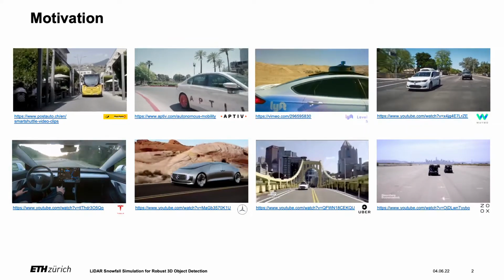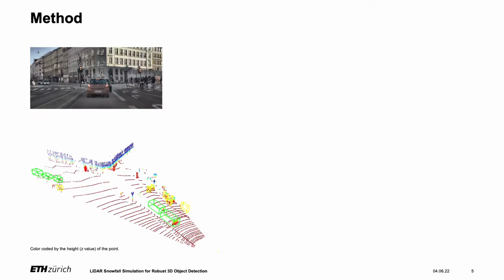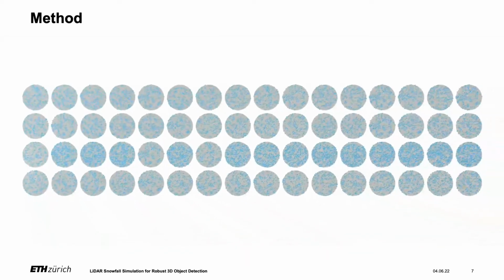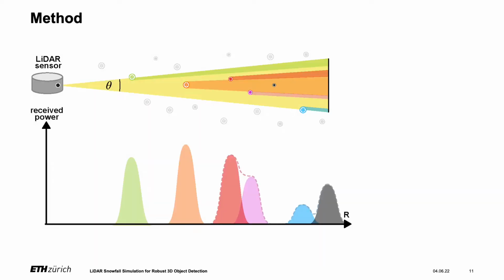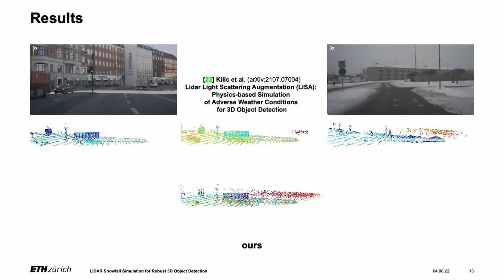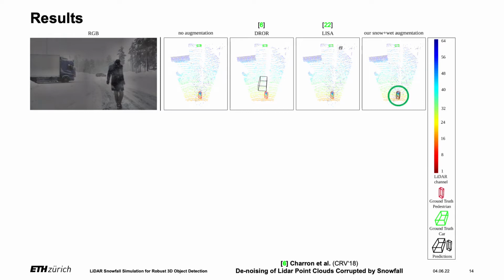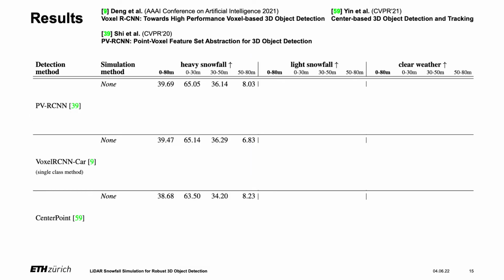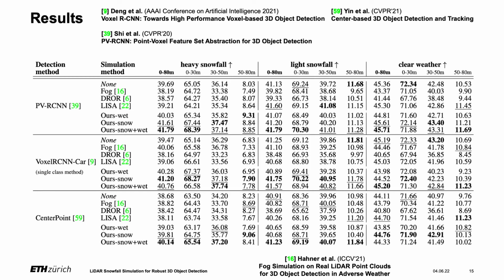LiDAR Snowfall Simulation for Robust 3D Object Detection | CVPR 2022